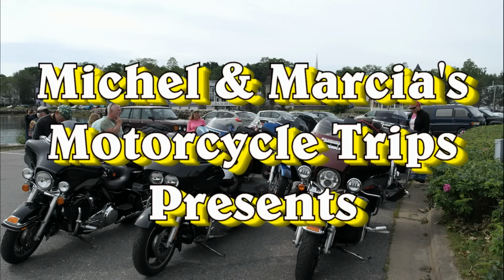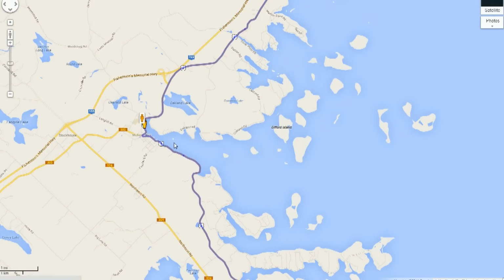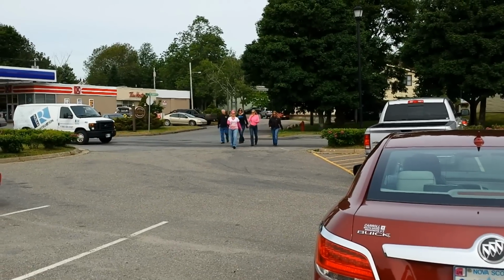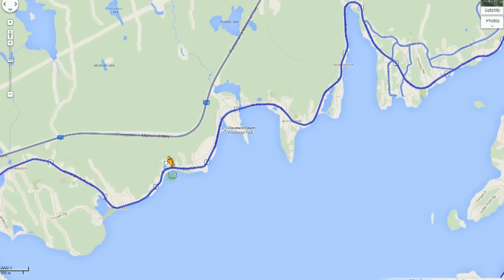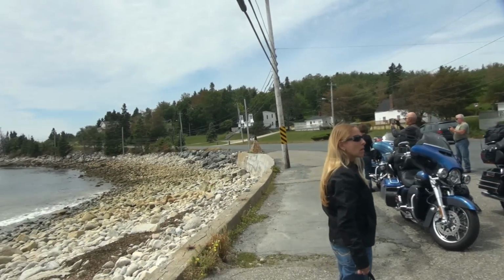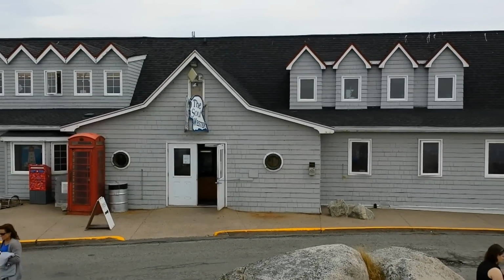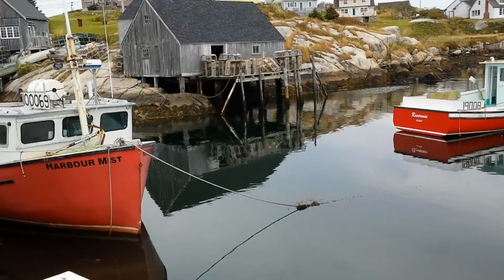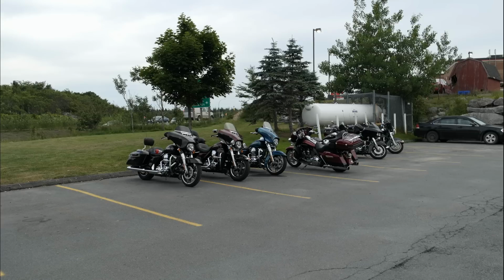Nova Scotia day 8 (Motorcycle Trip 2014)